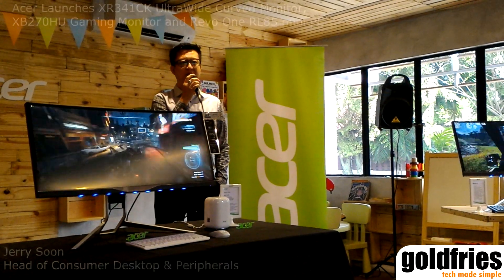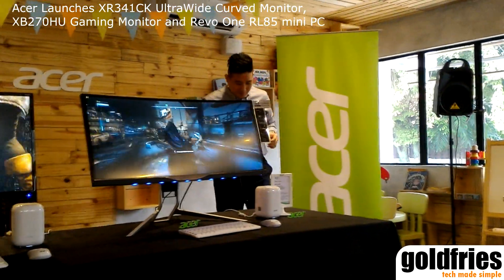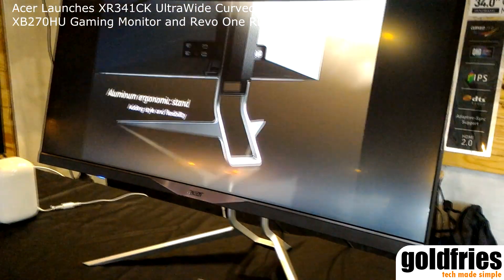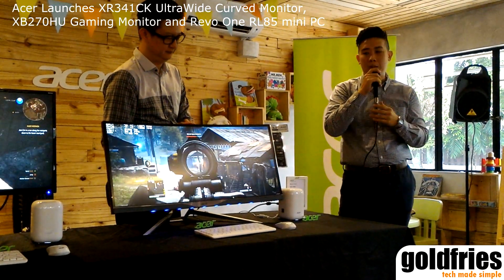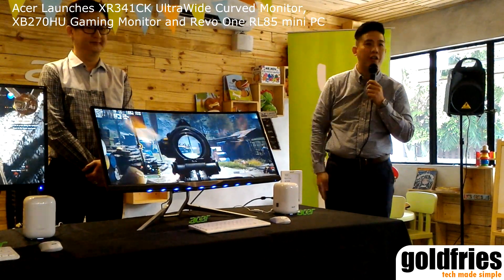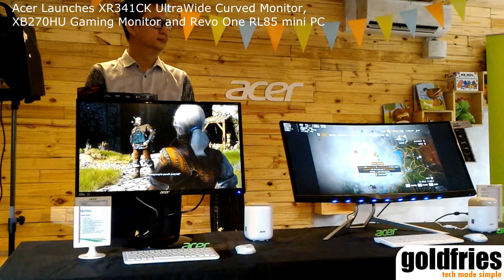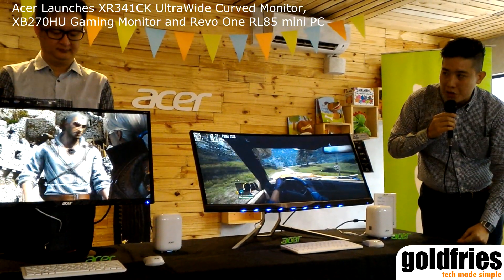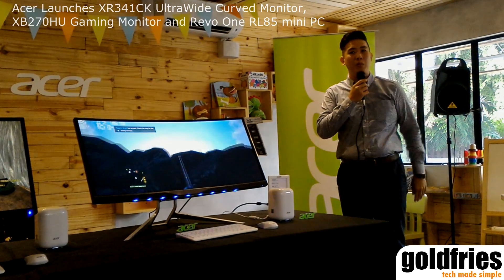Acer Launches XR341CK UltraWide Curved Monitor, XB270HU Gaming Monitor and Revo One RL85 mini PC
Acer Launches
- XR341CK UltraWide Curved Monitor,
- XB270HU Gaming Monitor
- Revo One RL85 mini PC